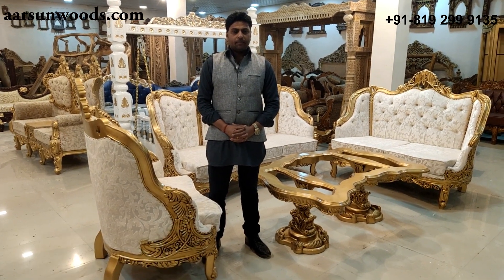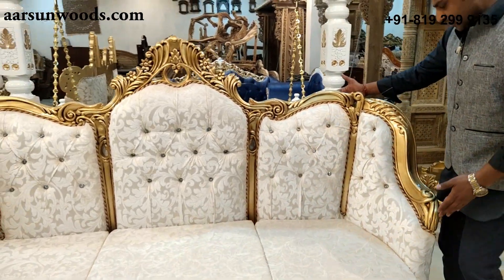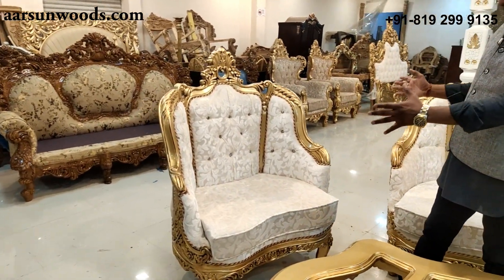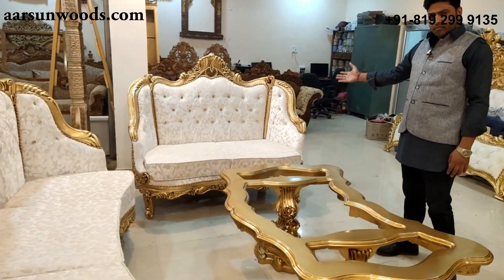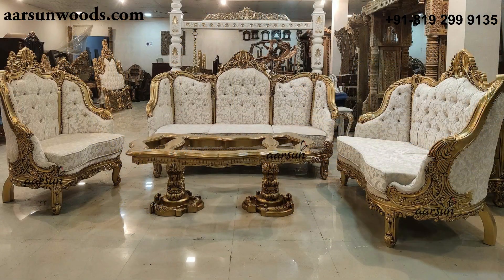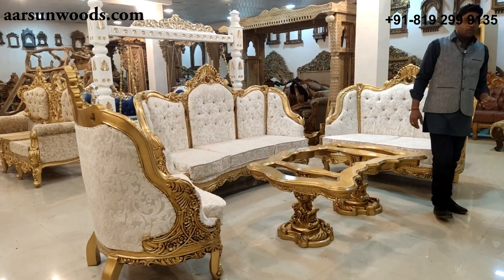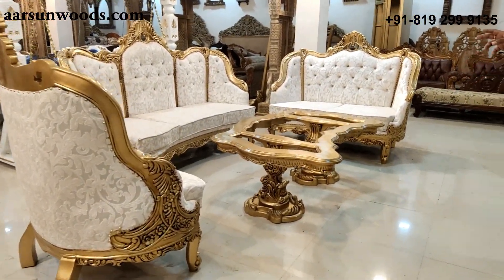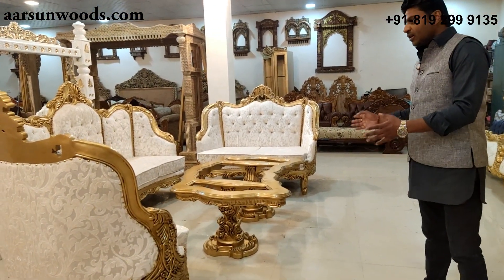#216 Top sofa makers in India with best in class designs home delivery | Aarsun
sofa Mumbai
sofas Delhi
sofa design Bangalore
sofa delivery Hyderabad
sofa pattern Ahmedabad
trending sofa Chennai
wood sofa Kolkata
designer sofa Surat
home sofa Pune
classic sofa Jaipur
amazing sofa Visakhapatnam
sofa collection Kanpur
sofa ideas Nagpur
living room sofa Lucknow
class sofa Thane
premium sofa Bhopal
royal sofa Indore
stylish sofa Pimpri-Chinchwad
top sofa Patna
best sofa Vadodara
cheap sofa design Ghaziabad
great sofa Ludhiana
fine sofa Agra
wooden sofa Nashik
tailor made sofa Faridabad
old sofa Meerut
new sofa collection Rajkot
typical sofa  Kalyan-Dombivli
daily use sofa Vasai-Virar
light sofa Varanasi
heavy sofa Srinagar
home sofa Aurangabad
lounge sofa Dhanbad
imported sofa Amritsar
international sofa Navi Mumbai
Indian sofa Allahabad
bedroom sofa Howrah
sofa  Ranchi
sofas Gwalior
sofa design Jabalpur
sofa delivery Coimbatore
sofa pattern Vijayawada
trending sofa Jodhpur
wood sofa Madurai
designer sofa Raipur
home sofa Chandigarh
classic sofa Guntur
amazing sofa Guwahati
sofa collection Solapur
sofa ideas Hubli–Dharwad
living room sofa Tiruchirappalli
class sofa Bareilly
premium sofa Moradabad
royal sofa Mysore
stylish sofa Tiruppur
top sofa Gurgaon
best sofa Aligarh
cheap sofa design Jalandhar
great sofa Bhubaneswar
fine sofa Salem
wooden sofa Mira-Bhayandar
tailor made sofa Warangal
old sofa Jalgaon
new sofa collection Kota
typical sofa  Bhiwandi
daily use sofa Saharanpur
light sofa Gorakhpur
heavy sofa Bikaner
home sofa Amravati
lounge sofa Noida
imported sofa Jamshedpur
international sofa Bhilai
sofa  Cuttack
sofas Firozabad
sofa design Kochi
sofa delivery Nellore
sofa pattern Bhavnagar
trending sofa Dehradun
wood sofa Durgapur
designer sofa Asansol
home sofa Rourkela
classic sofa Nanded
amazing sofa Kolhapur
sofa collection Ajmer
sofa ideas Akola
living room sofa Gulbarga
class sofa Jamnagar
premium sofa Ujjain
royal sofa Loni
stylish sofa Siliguri
top sofa Jhansi
best sofa Ulhasnagar
cheap sofa design Jammu
great sofa Sangli-Miraj & Kupwad
fine sofa Mangalore
wooden sofa Erode
tailor made sofa Belgaum
old sofa Ambattur
new sofa collection Tirunelveli
typical sofa  Malegaon
daily use sofa Gaya
light sofa Thiruvananthapuram
heavy sofa Udaipur
home sofa Maheshtala
lounge sofa Davanagere
imported sofa Kozhikode
international sofa Kurnool
sofa  Rajpur Sonarpur
sofas Rajahmundry
sofa design Bokaro
sofa delivery South Dumdum
sofa pattern Bellary
trending sofa Patiala
wood sofa Gopalpur
designer sofa Agartala
home sofa Bhagalpur
classic sofa Muzaffarnagar
amazing sofa Bhatpara
sofa collection Panihati
sofa ideas Latur
living room sofa Dhule
class sofa Tirupati
premium sofa Rohtak
royal sofa Korba
stylish sofa Bhilwara
top sofa Berhampur
best sofa Muzaffarpur
cheap sofa design Ahmednagar
great sofa Mathura
fine sofa Kollam
wooden sofa Avadi
tailor made sofa Kadapa
old sofa Kamarhati
new sofa collection Sambalpur
typical sofa  Bilaspur
daily use sofa Shahjahanpur
light sofa Satara
heavy sofa Bijapur
home sofa Kakinada
lounge sofa Rampur
imported sofa Shimoga
international sofa Chandrapur
sofa  Junagadh
sofas Thrissur
sofa design Alwar
sofa delivery Bardhaman
sofa pattern Kulti
trending sofa Nizamabad
wood sofa Parbhani
designer sofa Tumkur
home sofa Khammam
classic sofa Ozhukarai
amazing sofa Bihar Sharif
sofa collection Panipat
sofa ideas Darbhanga
living room sofa Bally
class sofa Aizawl
premium sofa Dewas
royal sofa Ichalkaranji
stylish sofa Karnal
top sofa Bathinda
best sofa Jalna
cheap sofa design Eluru
great sofa Barasat
fine sofa Kirari Suleman Nagar
wooden sofa Purnia
tailor made sofa Satna
old sofa Mau
new sofa collection Sonipat
typical sofa  Farrukhabad
daily use sofa Sagar
light sofa Durg
heavy sofa Imphal
home sofa Ratlam
lounge sofa Hapur
imported sofa Arrah
international sofa Anantapur
sofa  Karimnagar
sofas Etawah
sofa design Ambarnath
sofa delivery North Dumdum
sofa pattern Bharatpur
trending sofa Begusarai
wood sofa New Delhi
designer sofa Gandhidham
home sofa Baranagar
classic sofa Tiruvottiyur
amazing sofa Pondicherry
sofa collection Sikar
sofa ideas Thoothukudi
living room sofa Rewa
class sofa Mirzapur
premium sofa Raichur
royal sofa Pali
stylish sofa Ramagundam
top sofa Haridwar
best sofa Vijayanagaram
cheap sofa design Tenali
great sofa Nagercoil
fine sofa Sri Ganganagar
wooden sofa Karawal Nagar
tailor made sofa Mango
old sofa Thanjavur
new sofa collection Bulandshahr
typical sofa  Uluberia
daily use sofa Katni
light sofa Sambhal
heavy sofa Singrauli
home sofa Nadiad
lounge sofa Secunderabad